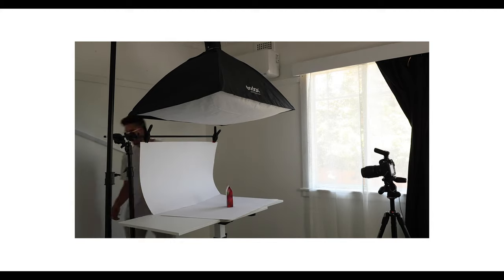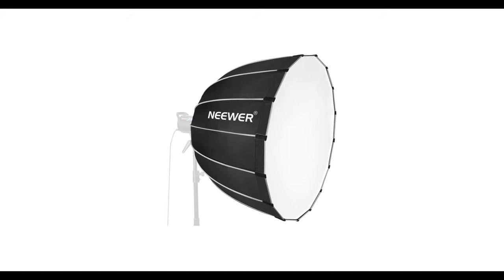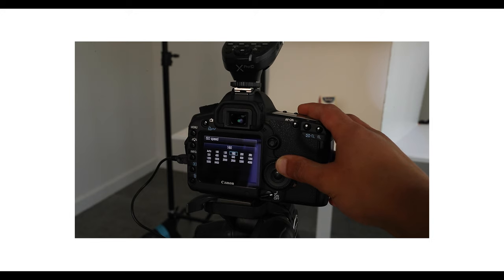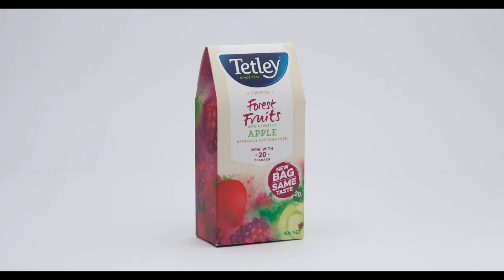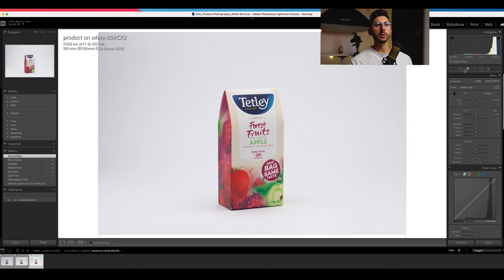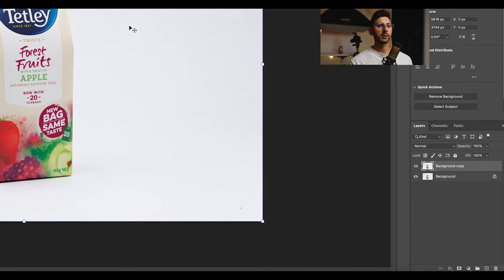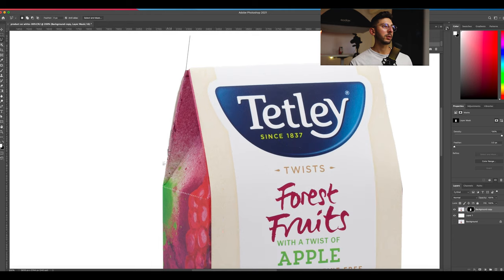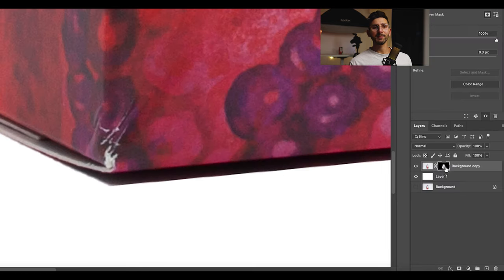Product Photography on White Background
I show you my easy one light setup to take great looking product photography on a white background.

I use the Godox AD600 Pro Strobe in this video, however you can use a Speedlight or even a Continuous light source. If you are using a Continuous light source, ensure the room is completely dark with no other light turned on. This is to ensure no other light source will effect your final image.

To have my light floating from above, I have it secured to a C-Stand.
Ensure to use a sandbag on the C-stand to stop it from leaning sideways and falling.